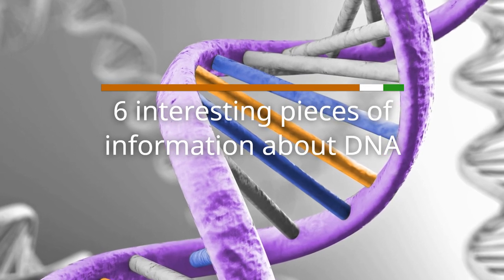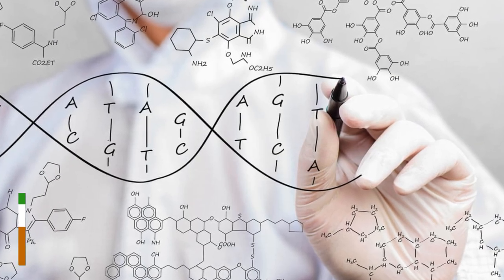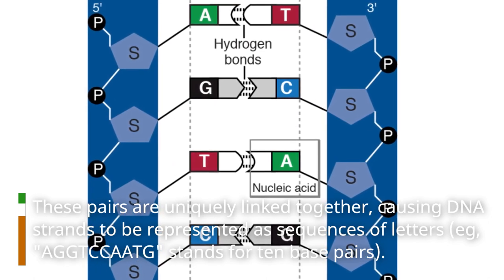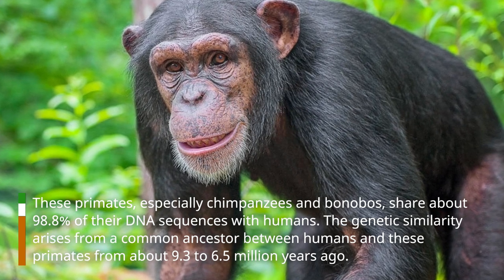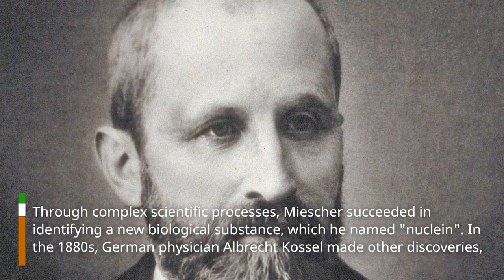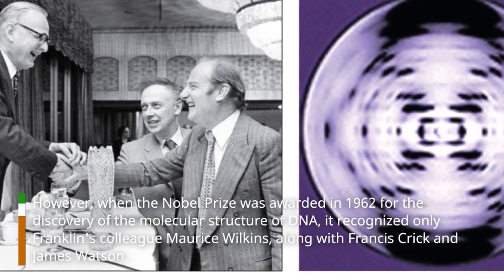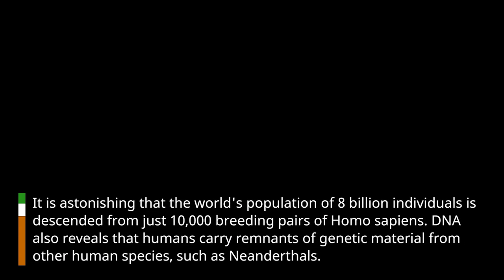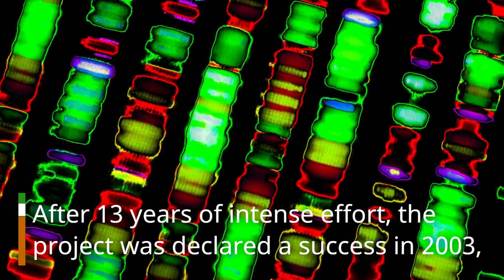6 interesting pieces of information about DNA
Although the existence of DNA was discovered only about 150 years ago, scientists have made significant progress in understanding these genetic building blocks. This knowledge has led to groundbreaking developments, such as the use of gene therapy to fight cancer and the thought of reviving extinct species such as the woolly mammoth.

The rungs of the DNA ladder consist of base pairs, represented by nucleotides with nitrogenous bases—adenine (A), thymine (T), guanine (G), and cytosine (C). These pairs are uniquely linked together, causing DNA strands to be represented as sequences of letters (eg, "AGGTCCAATG" stands for ten base pairs).

While clear differences distinguish humans from chimpanzees and bonobos, our DNA tells a different story. These primates, especially chimpanzees and bonobos, share about 98.8% of their DNA sequences with humans.

The basis of our current understanding of DNA can be traced back to 1869 when Swiss chemist Johann Friedrich Miescher stumbled upon DNA while studying white blood cells. Through complex scientific processes, Miescher succeeded in identifying a new biological substance, which he named "nuclein". In the 1880s, German physician Albrecht Kossel made other discoveries, unveiling the acidic properties of this substance and identifying its nitrogenous bases. Subsequently, the name of the substance evolved into the more accurate "DNA" by the end of the decade.
In 1952, British chemist Rosalind Franklin played a pivotal role in taking the first photograph depicting the double helix structure of DNA. Known as "Photo 51," this photo proved to be an important milestone. However, when the Nobel Prize was awarded in 1962 for the discovery of the molecular structure of DNA, it recognized only Franklin's colleague Maurice Wilkins, along with Francis Crick and James Watson. Franklin's contributions were somewhat overshadowed, and it took time for history to acknowledge her crucial role.
Despite sharing 99.9% of the same genes, humans show limited genetic diversity compared to other animal species. It is astonishing that the world's population of 8 billion individuals is descended from just 10,000 breeding pairs of Homo sapiens. DNA also reveals that humans carry remnants of genetic material from other human species, such as Neanderthals. Intermarriage between Homo sapiens and Neanderthals when they coexisted on Earth left traces of Neanderthal DNA within the human genome.
In 1990, the Human Genome Project embarked on an ambitious mission to sequence the entire human genome, providing a comprehensive blueprint for human biology. After 13 years of intense effort, the project was declared a success in 2003,